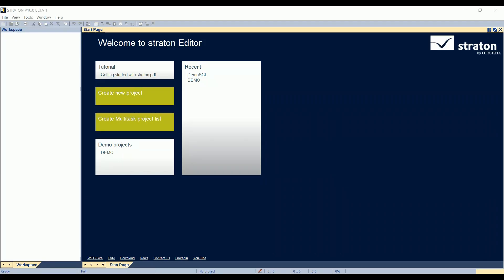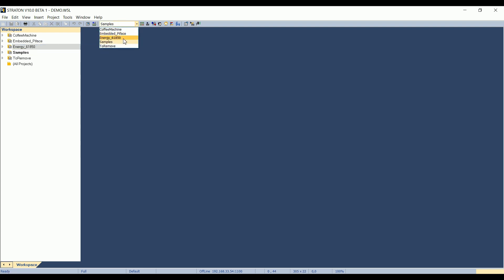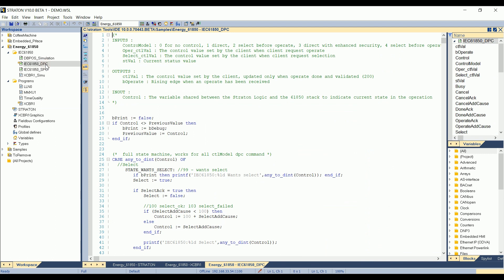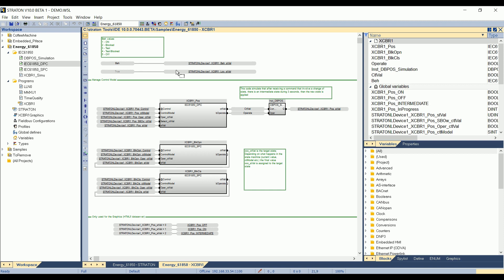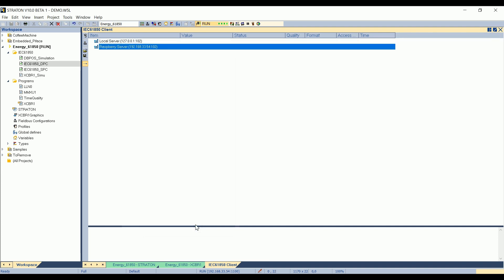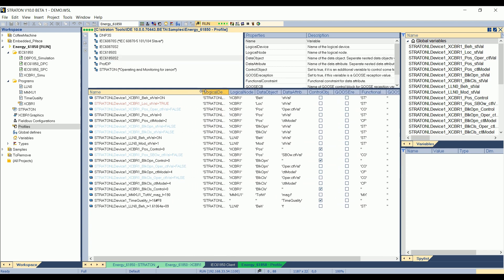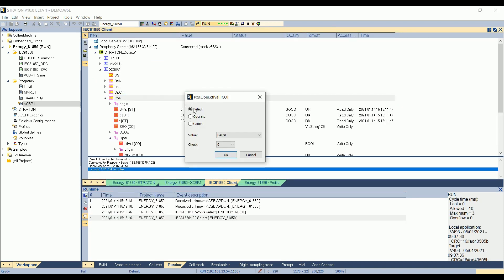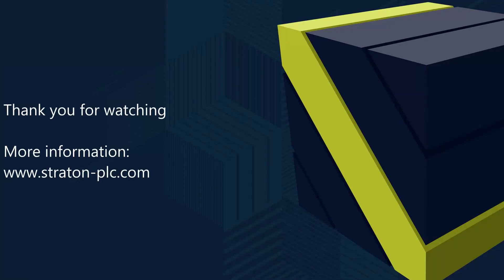Demo – Creating an IEC61850 Server with straton and connect a Client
This video has been created in order to demonstrate how to create an IEC61850 Server with straton. To do so, we will use the straton Editor, a straton Runtime ported on the Raspberry, and the IEC61850 Client Tool available in the Editor.
All of this can be downloaded for free from our website.

0:12 Intro from the startpage
0:21 Scheme about the overall application
1:29 Open the Energy_61850 demo application
3:40 Start the Raspberry Runtime
4:27 Change Communication Settings to connect to the Runtime
5:34 Configure and connect the IEC61850 Client Tool
7:07 Send a Write from the Client
8:21 Send a Select and Operate from the Client